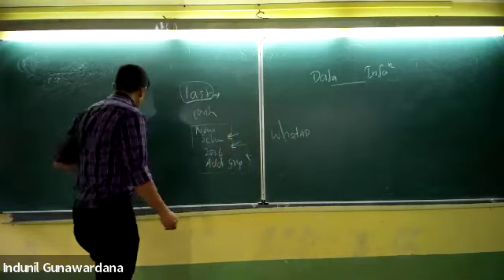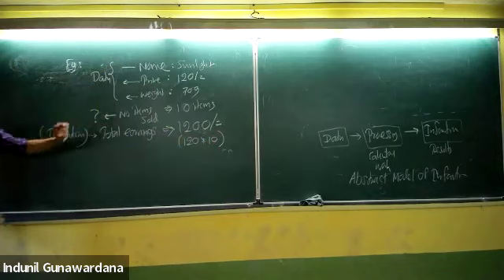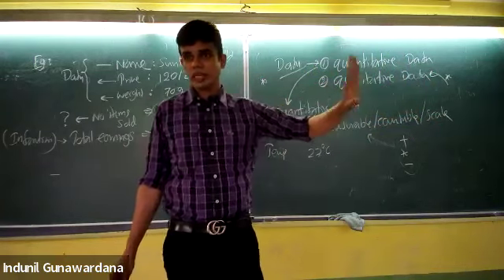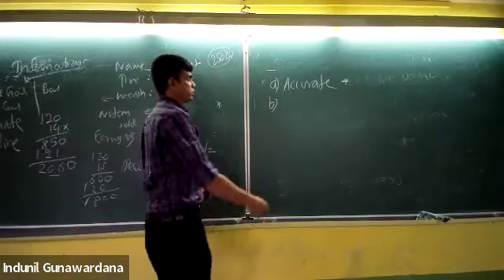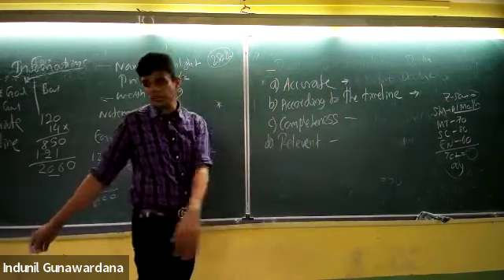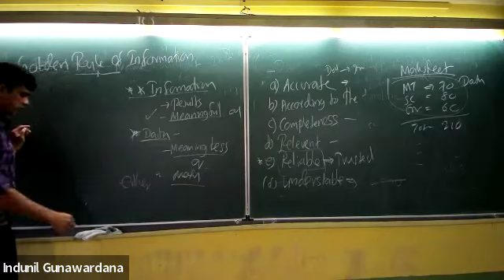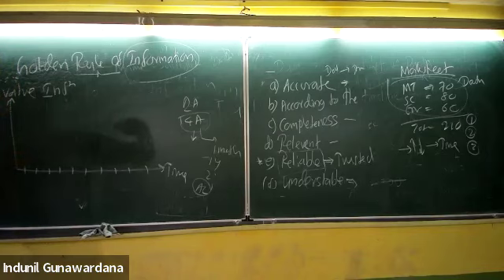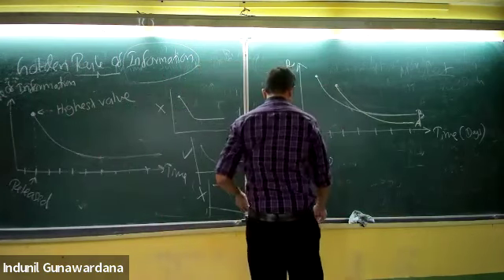AL 2026 group 1 - Day 2 Live recording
This is a Live recording of the 2nd day of AL 2026 Batch (Group 1). Students who missed the day, Now you can cover it from this video

For Online ICT classes contact 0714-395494 (Whatsapp)